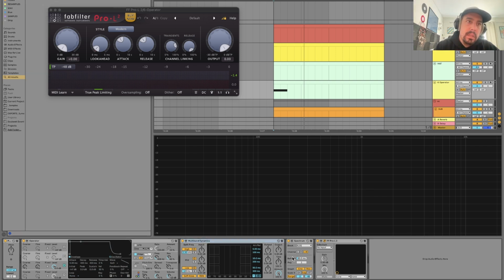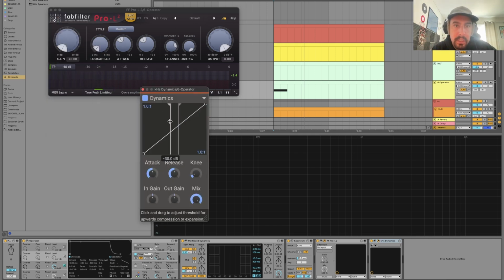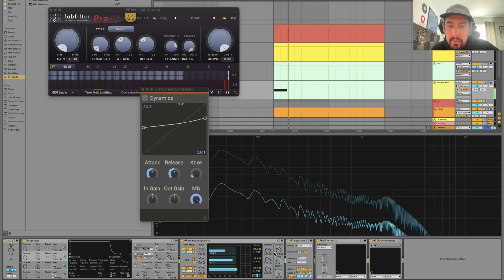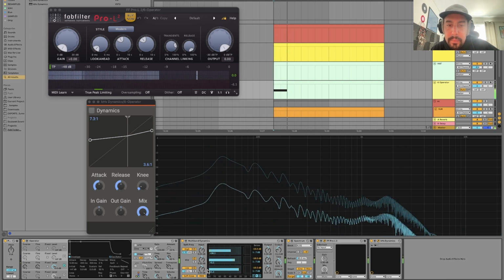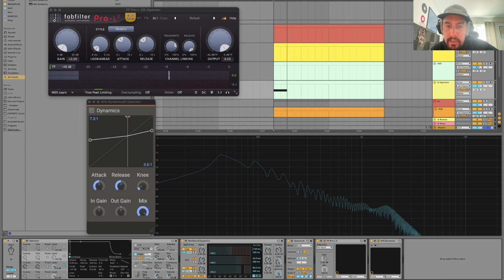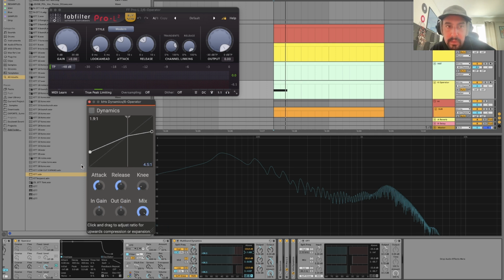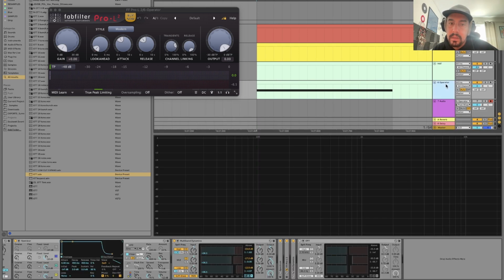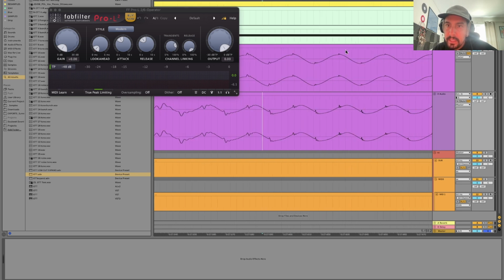Multiband Dynamics (OTT) walkthru